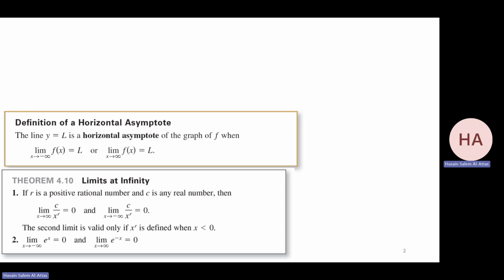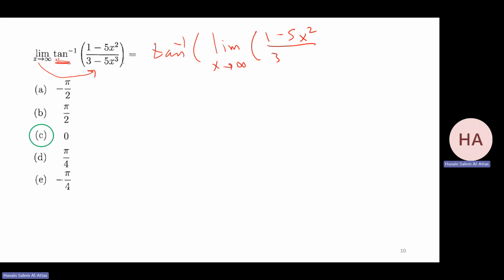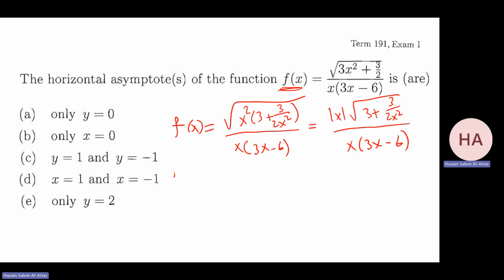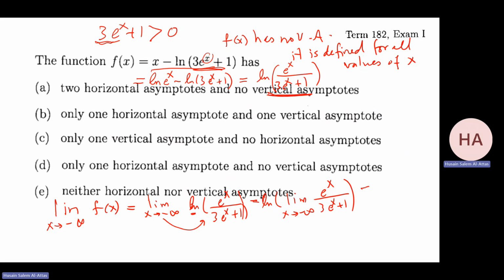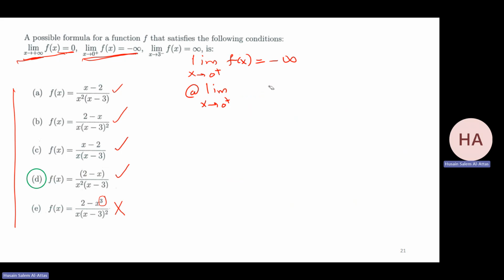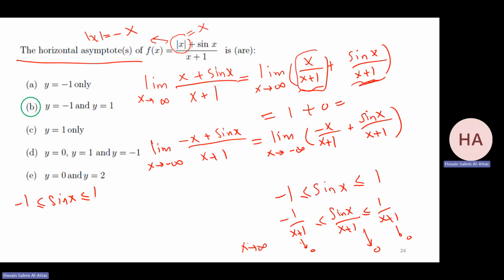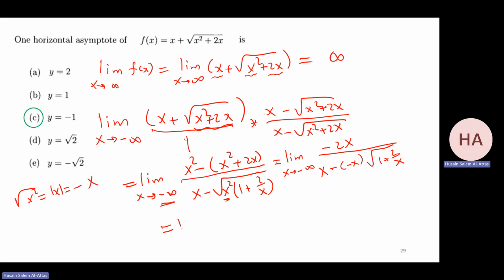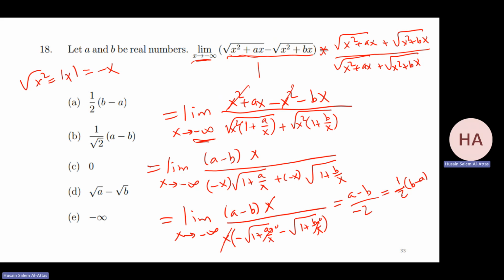Section 4 5 Part I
This is Part I for Section 4.5